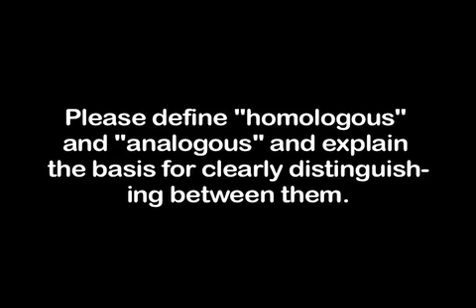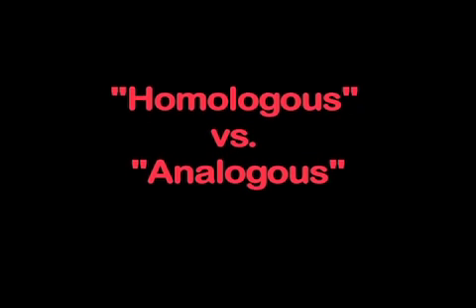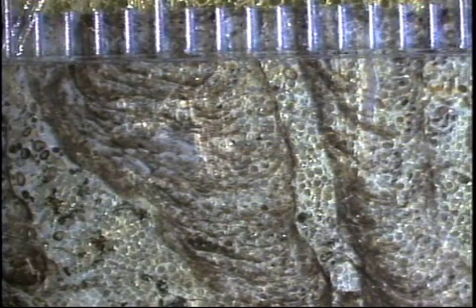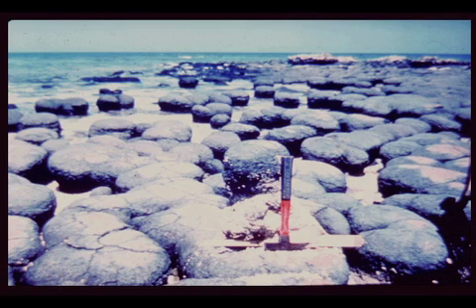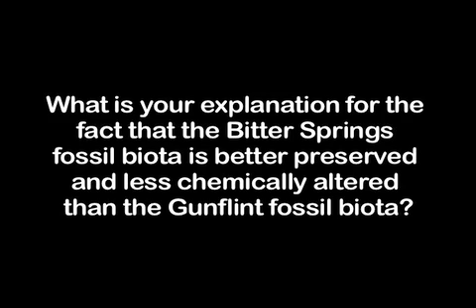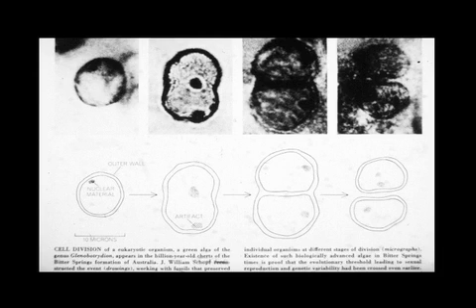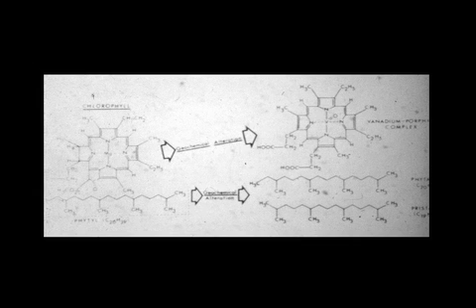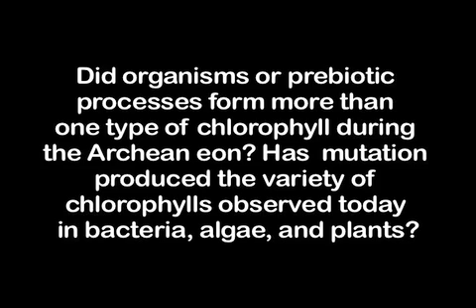Lynn Margulis Interviews Paleobiologist Paul Strothers (1/3)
Lynn Margulis interviews Paul Strother, currently at Weston Observatory.  He investigates the origin and early evolution of land plants. Emphasis is on the collection and description of early land plant fossil remains, including microscopic spores and cryptospores, in addition to problematic macrophytes, such as Nematothallus and other interesting plant-like fragments.

Presented through the Stanford Astrobiology Course, available online at astrobiology.stanford.edu

Posted May 20, 2010
Jack Cackler